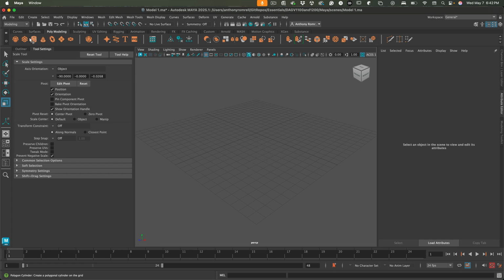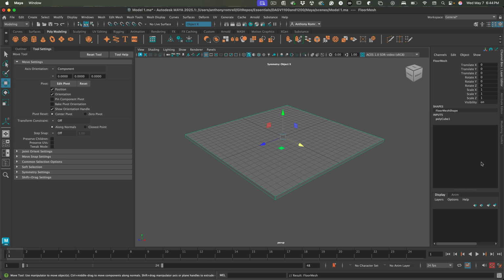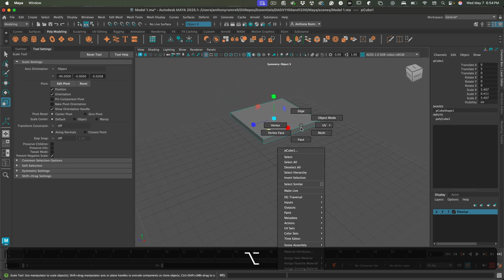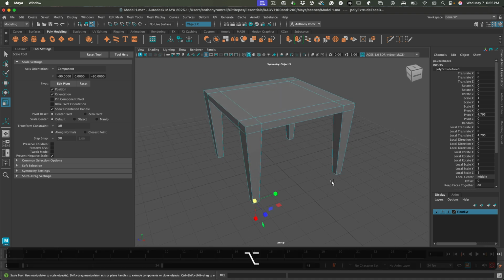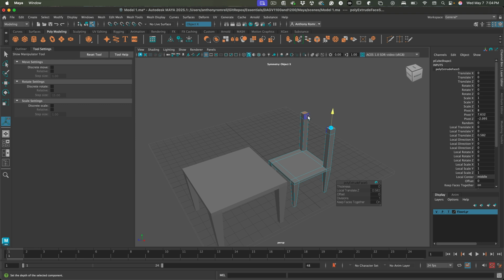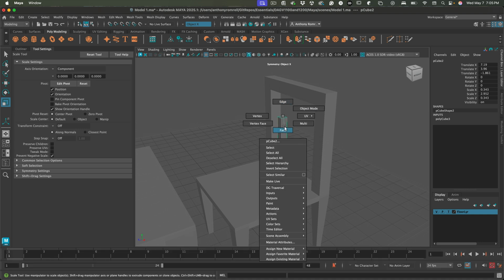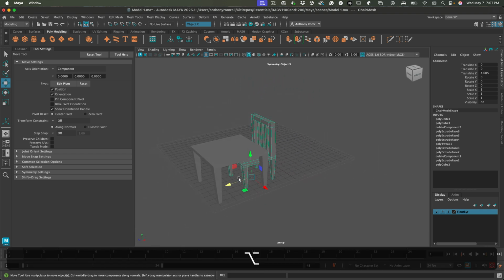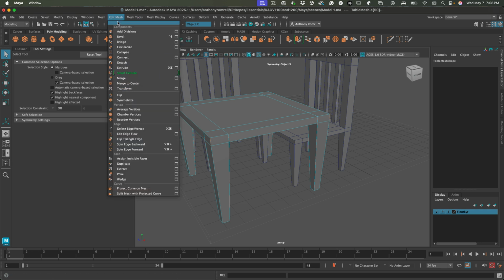Maya Set — Floor Table Chairs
Building your first model in Maya using cubes, extrudes, and bevels.